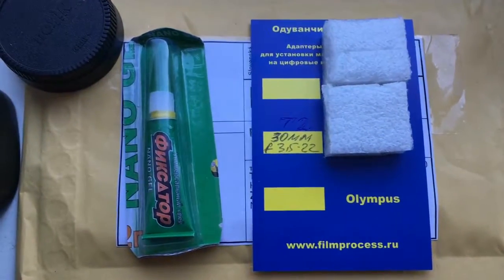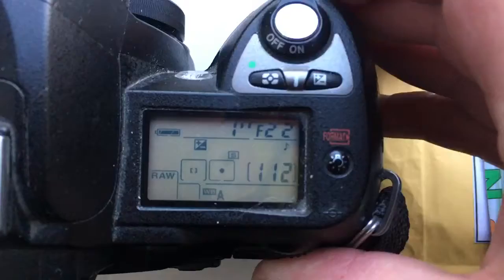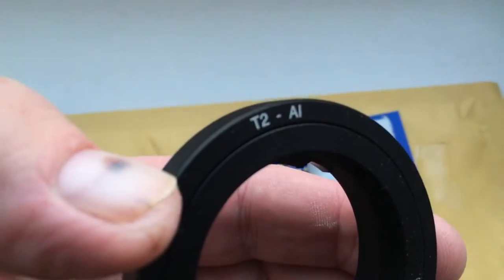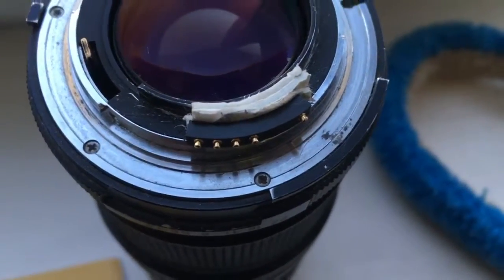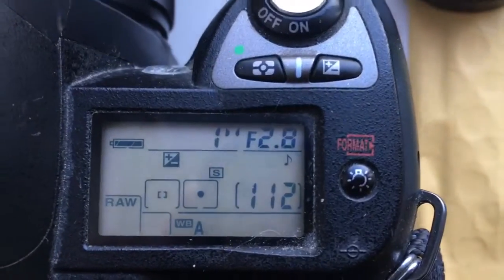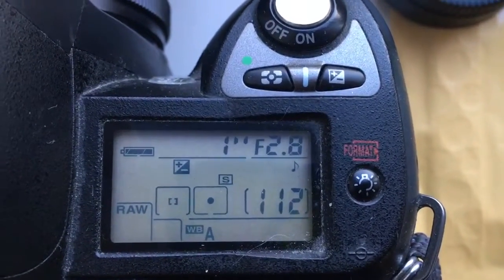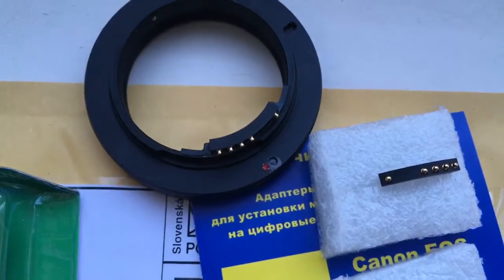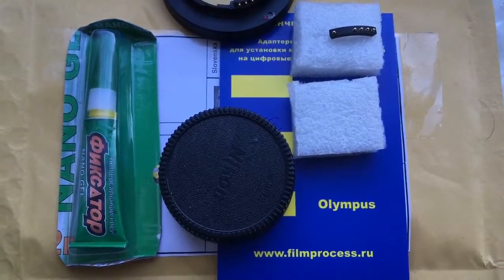For Tom K. #4.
1. T2-Nikon with programmable chip-dandelion 30mm/f3.5-22.
2. Nikon programmable chip-dandelion 45mm/f2.8